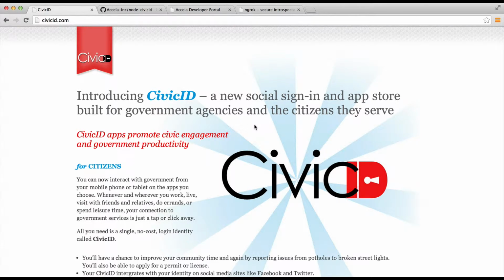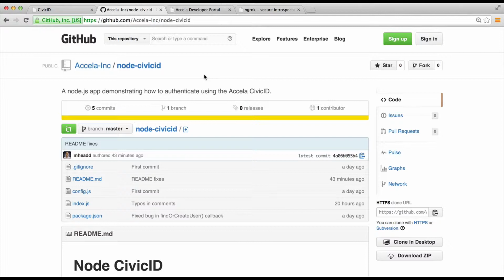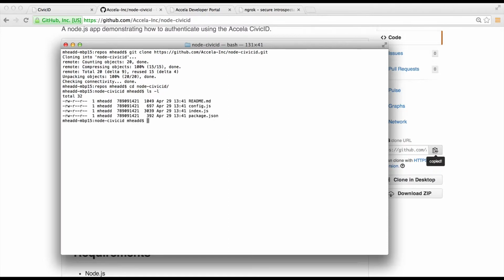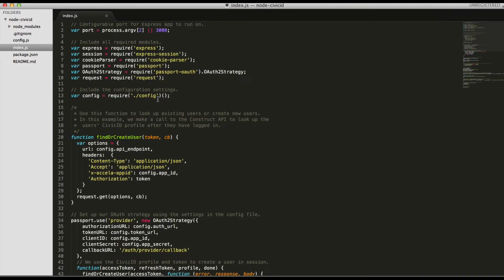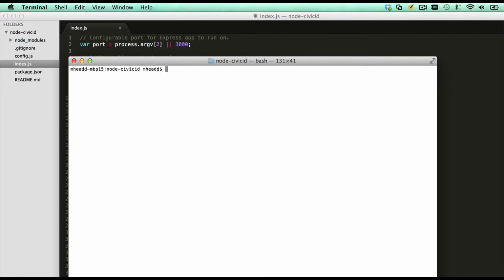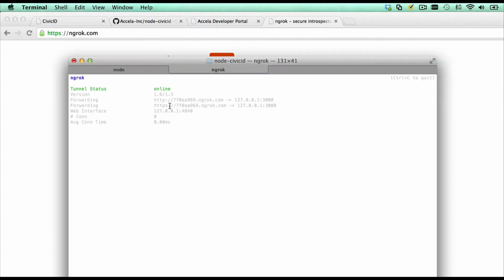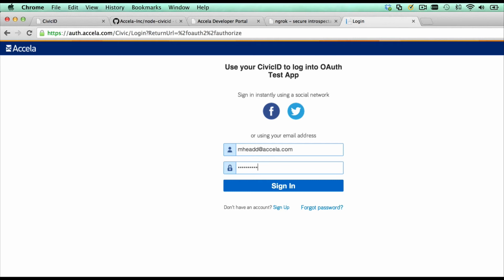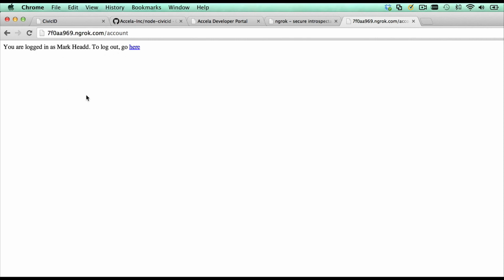Introduction to Accela CivicID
Demonstration of how to build authentication into civic apps using Node.js and CivicID from Accela.